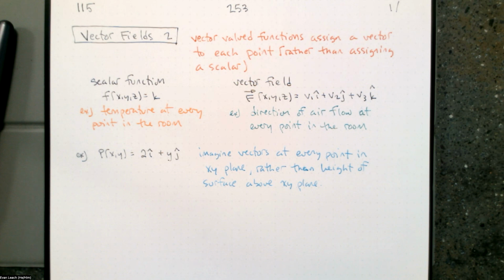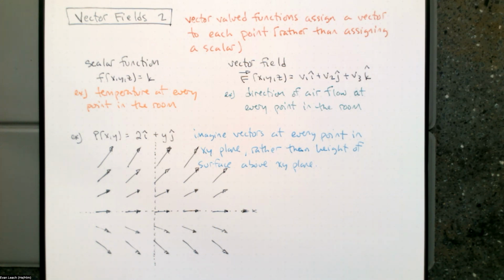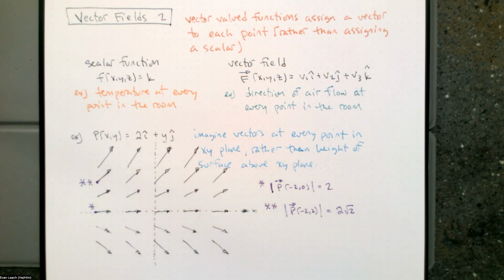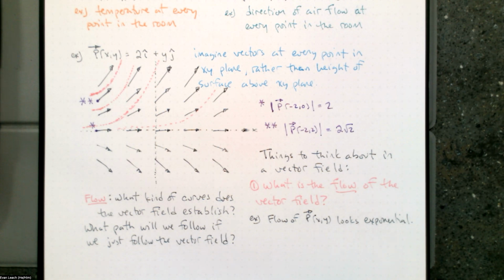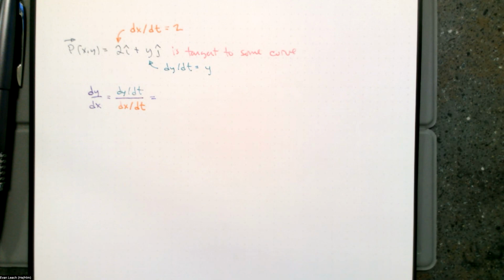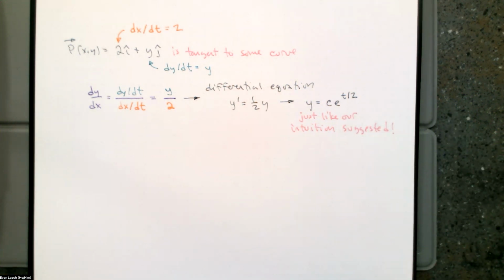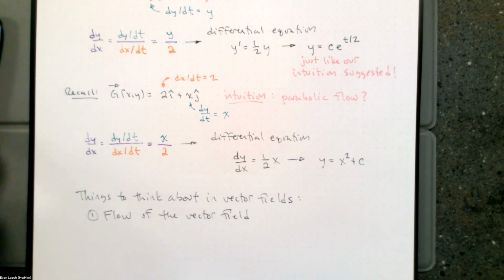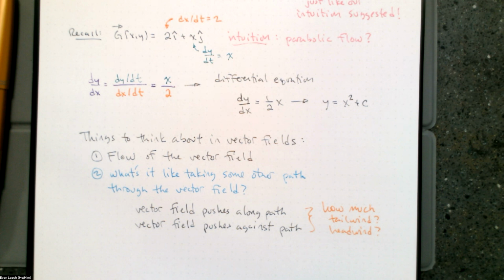253.115.1 Vector Fields 2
In this video, we discuss what we want to think about in a vector field.